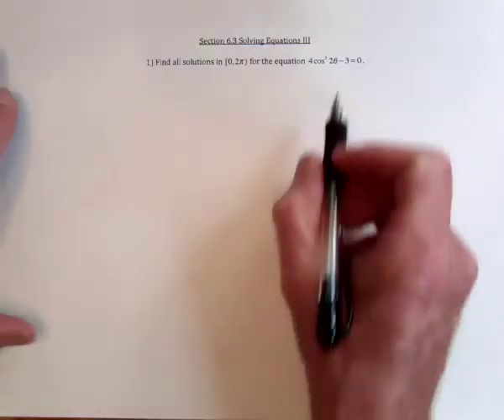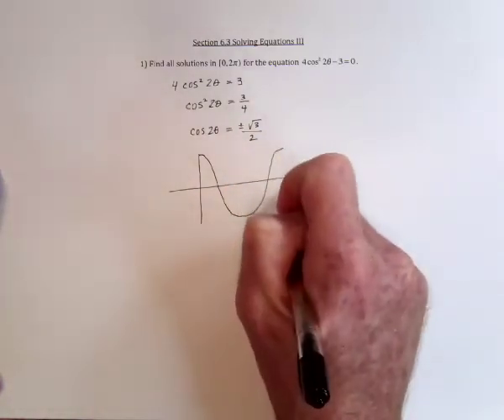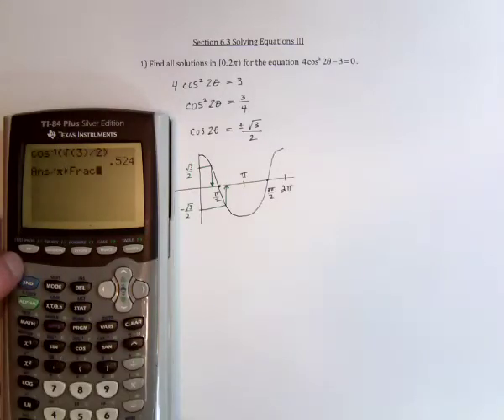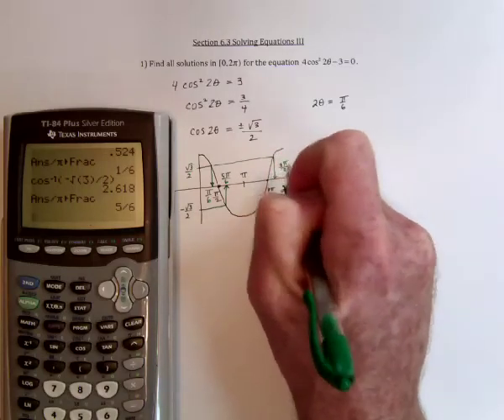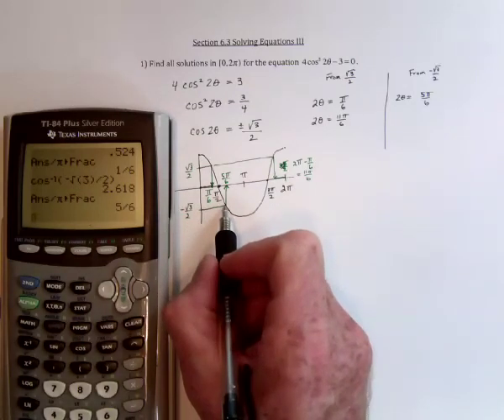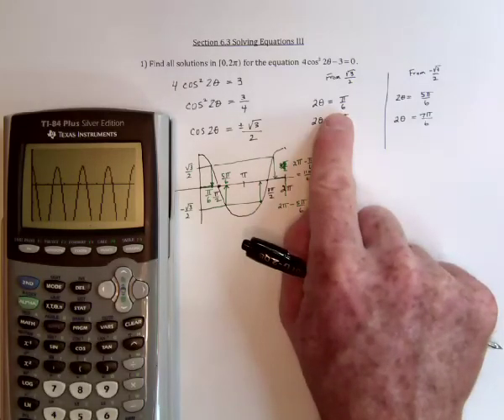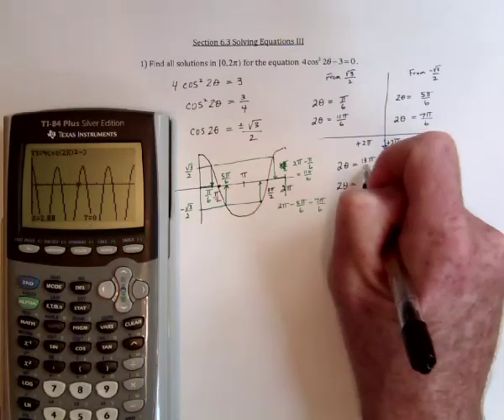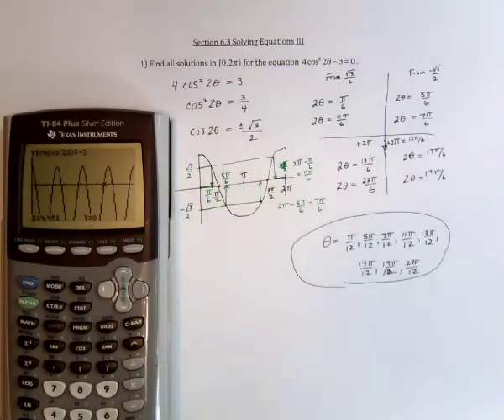6 3 1 Solving Equations III